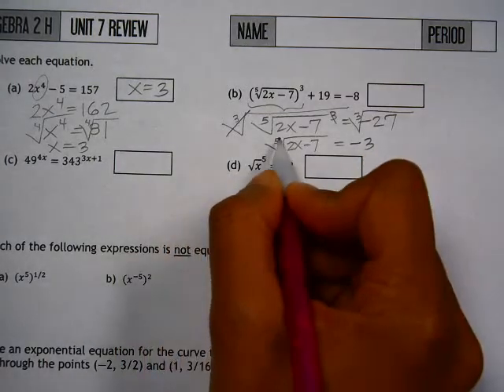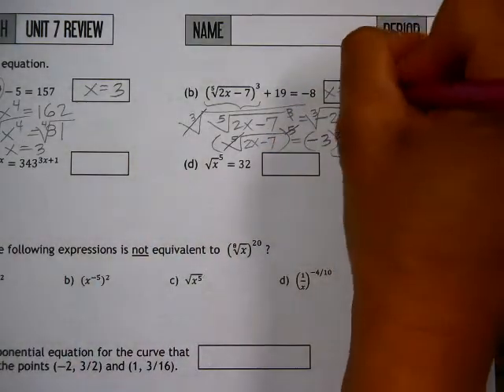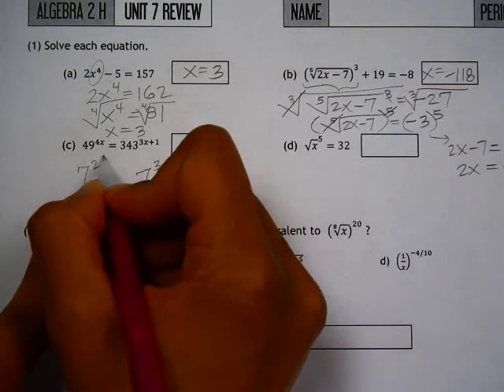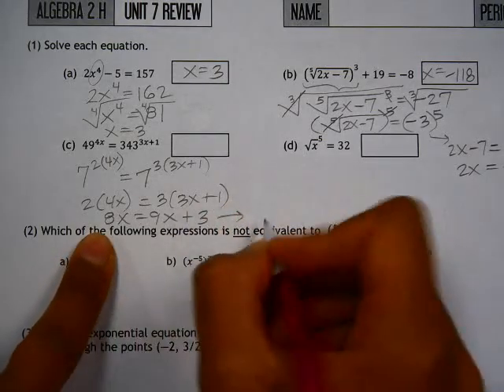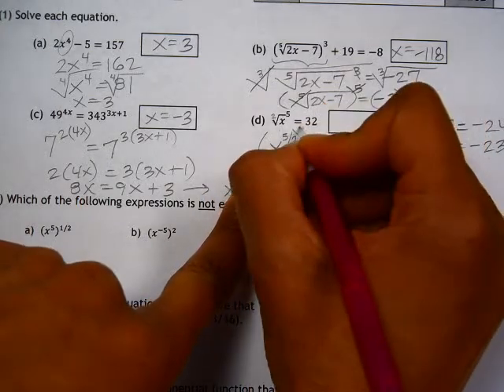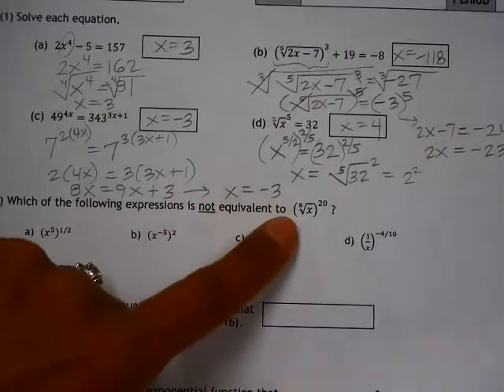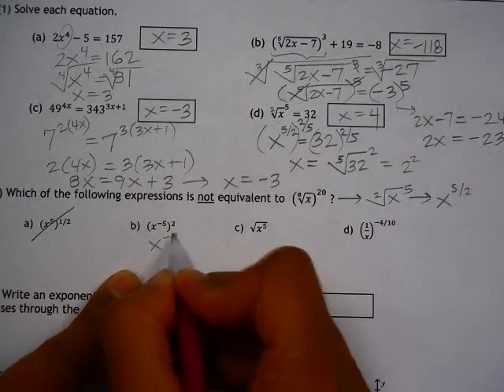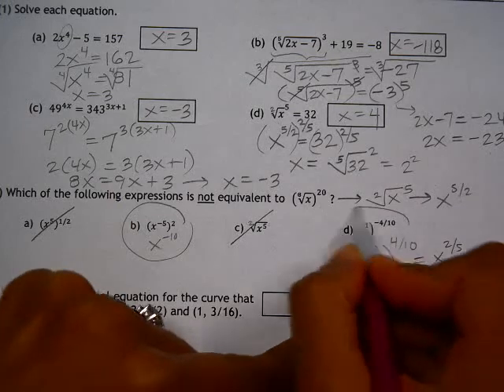Unit 7 Review #1,2